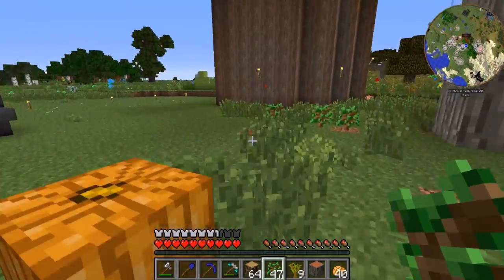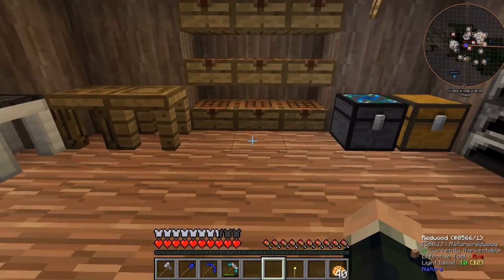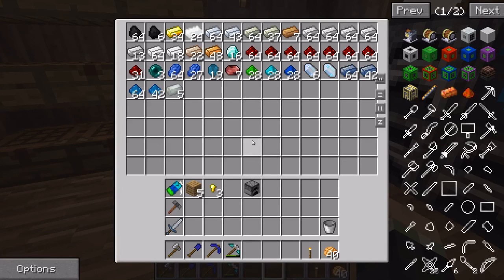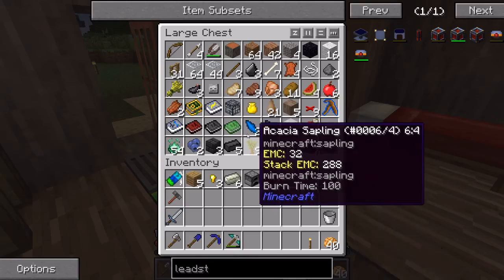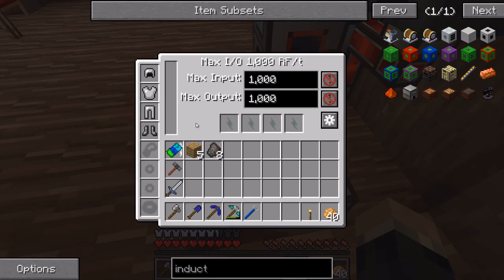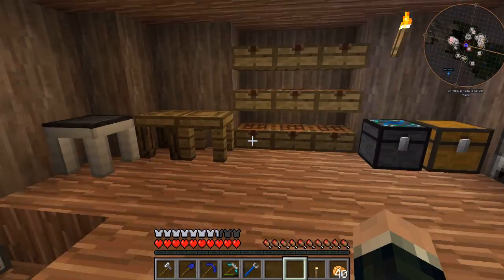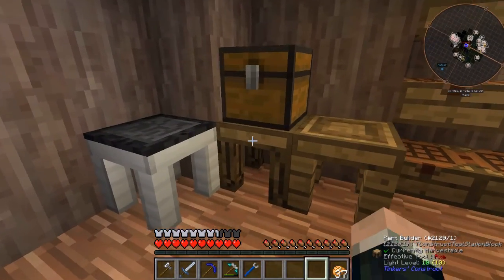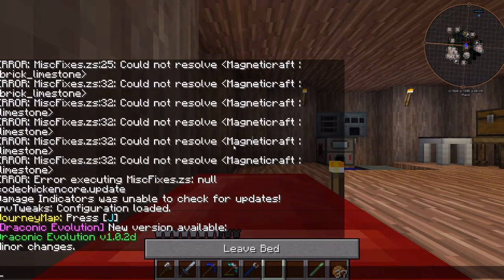Minecraft: DNS Tech Pack Ep2 "Coke Oven, Hammer & Basic Machines"